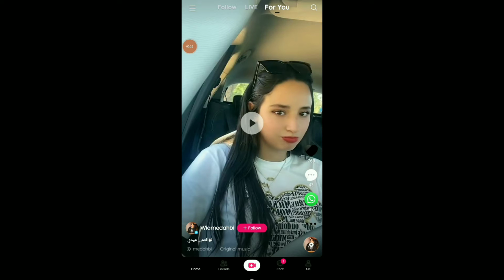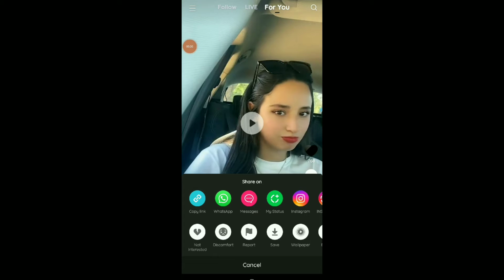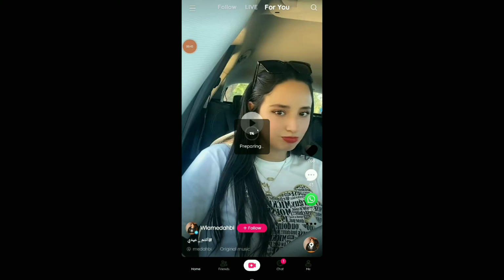How To Duet With Video On Likee App 2022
My idols on YouTube:
Mike Vestil
Ali Abdaal
biaheza
Kevin David
Incognito Money
Sara Finance
Everyday Money
Channel Makers
Vidiq
SuperHumans Life